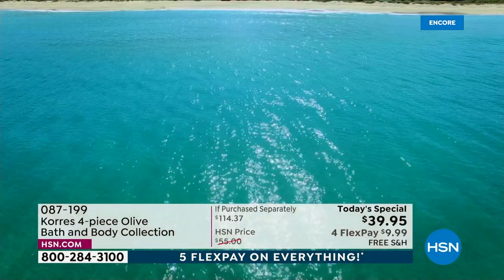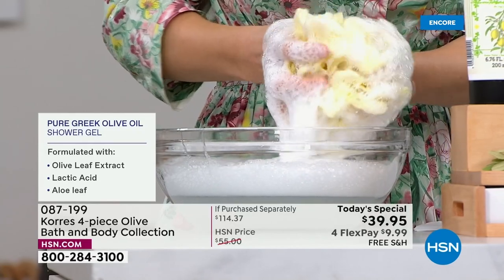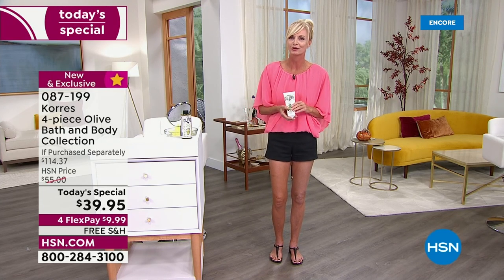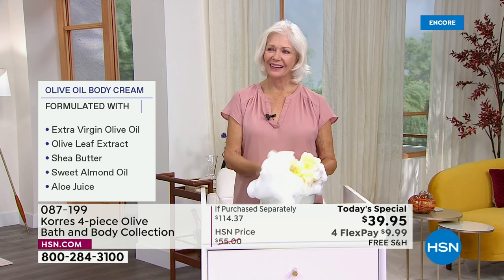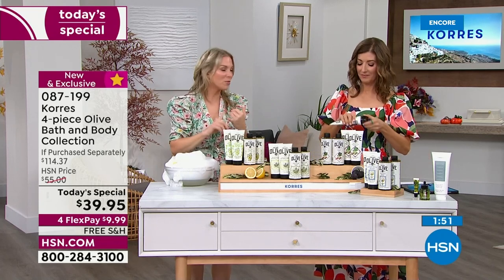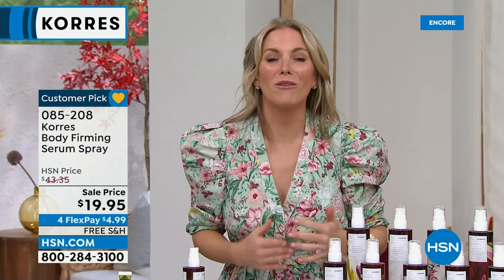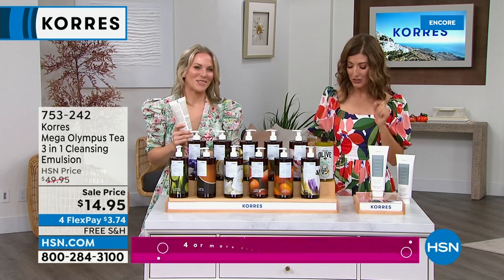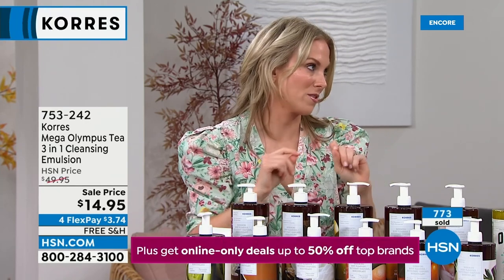HSN | KORRES Beauty - All On Free Shipping 08.24.2022 - 06 AM